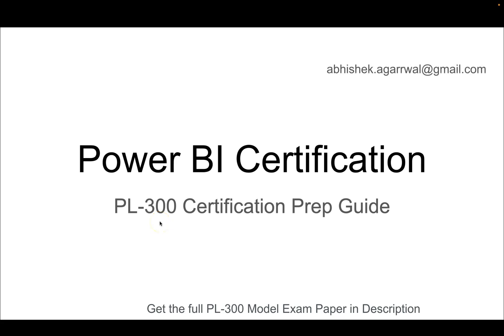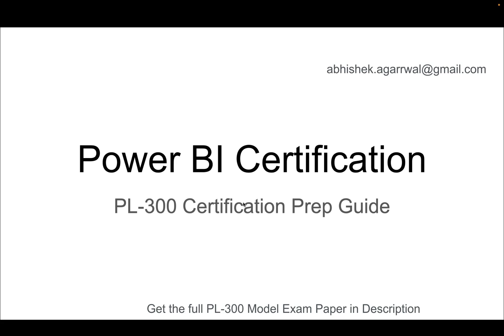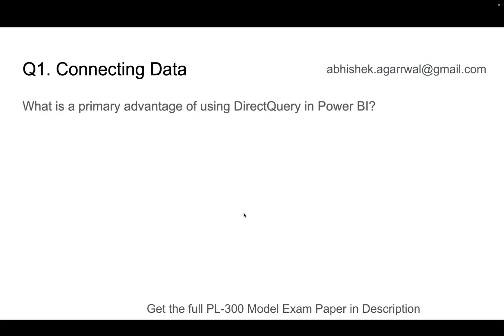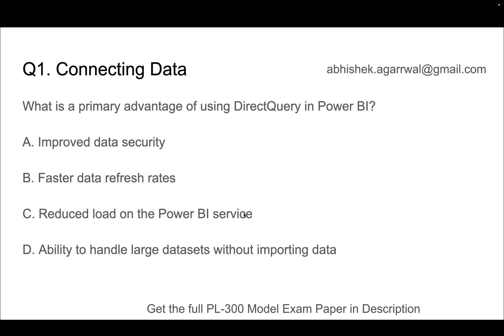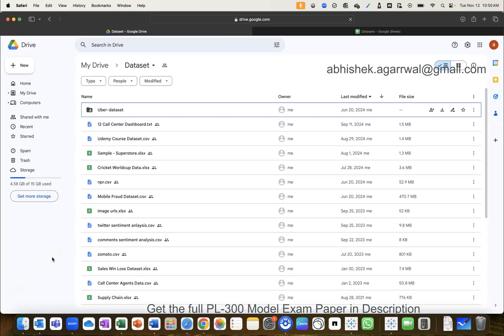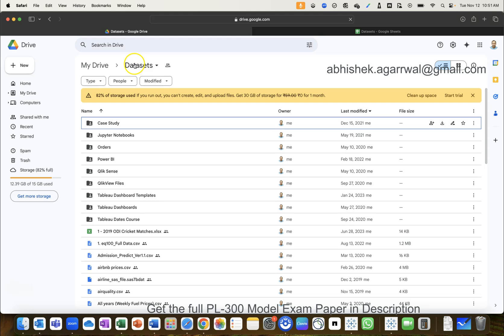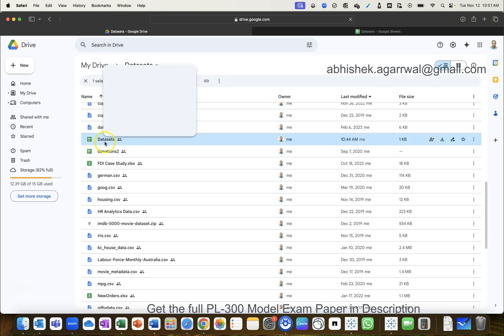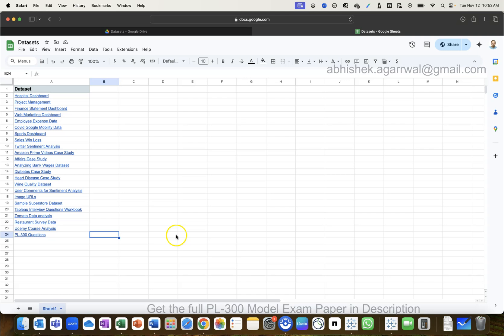Power BI Certification Question No 1 - Data Connection - Direct Query | Ace your PL-300 Exam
"Are you preparing for the Power BI PL-300 certification exam? Look no further! In this video, we cover the most important questions and answers that you need to know to pass the exam with flying colors. From Row Level Security to DAX functions, we've got you covered. Whether you're a beginner or looking to brush up on your skills, this video is packed with valuable insights and tips to help you succeed.